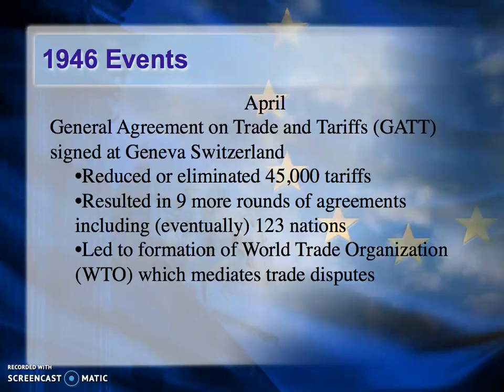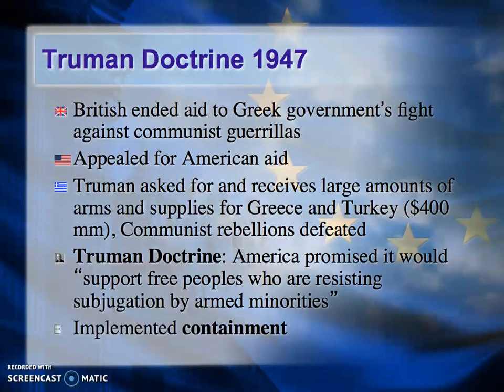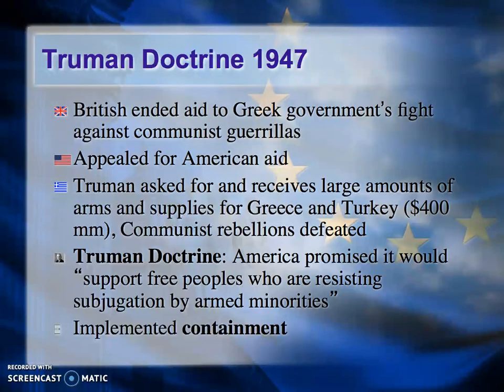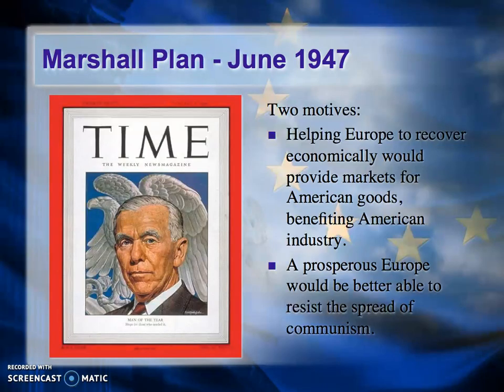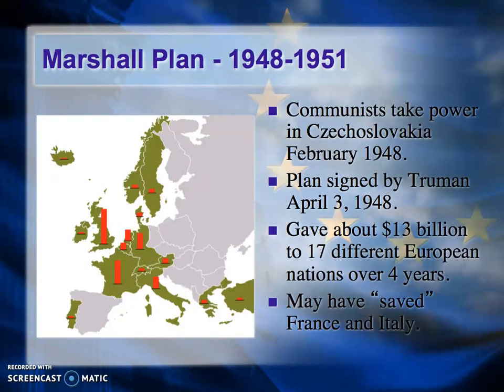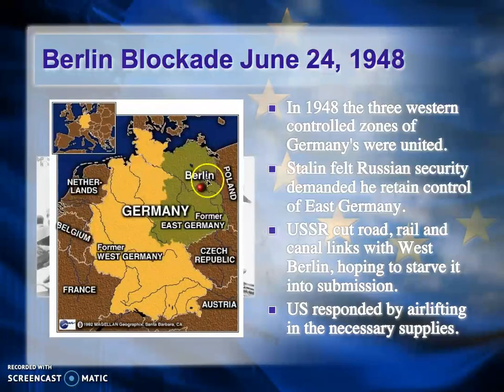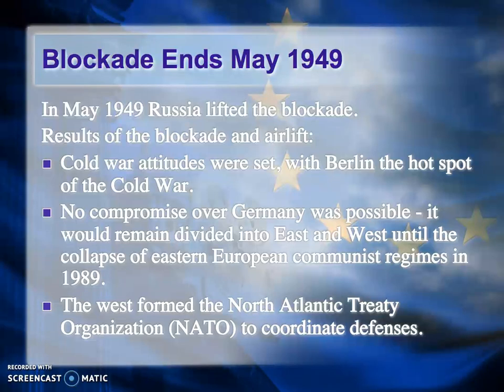Cold War Notes Part I 2 of 3